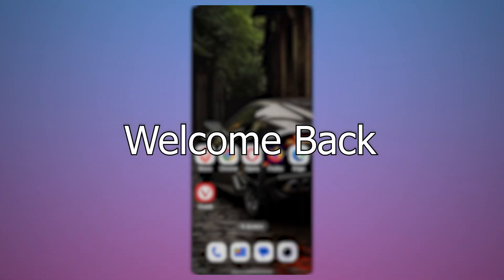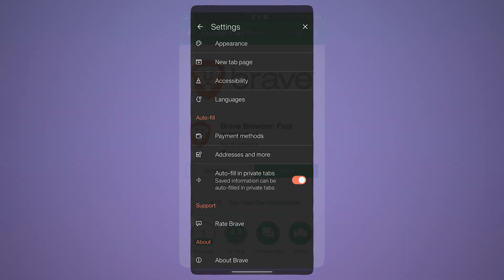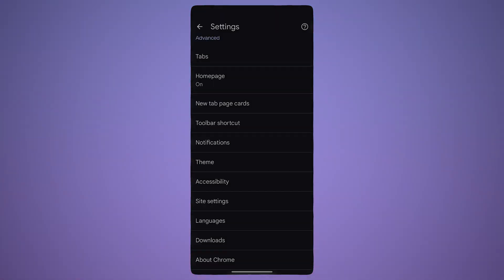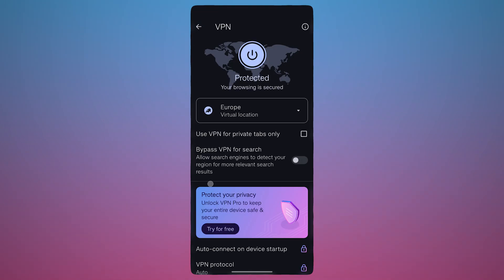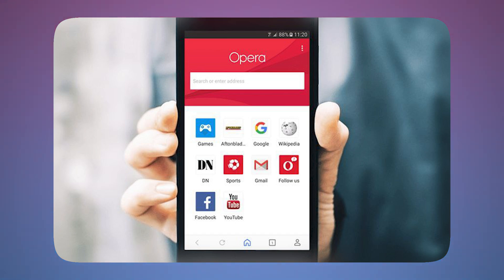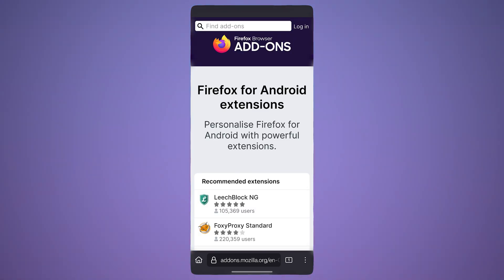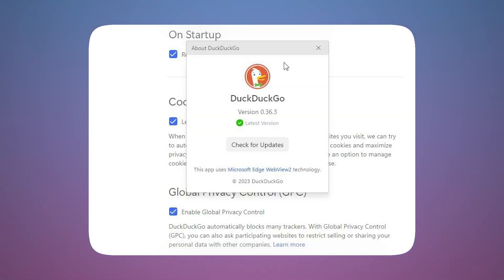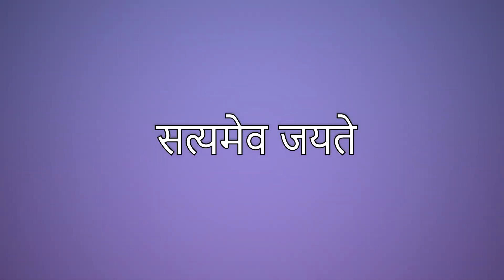TOP Best Browser for Android in 2025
Namste,
Here's the TOP Best Browser for your Android devices.

All Browsers are available in Play Store.

Time Stamps :
1. Intro - 00:00
2. Brave - 00:21
3. Google Chrome - 01:17
4. Opera - 02:27
5. Mozilla Firefox - 04:10
6. On Rabel Mentions - 04:55

📂 Explore More on the Channel

Top free browser for Android devices 2025
Top best Browser for Android devices 2025